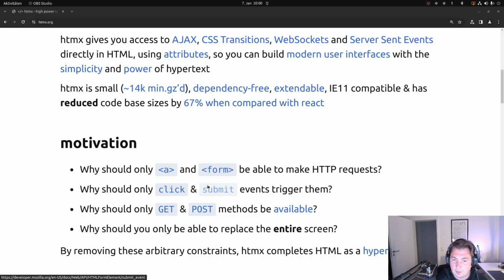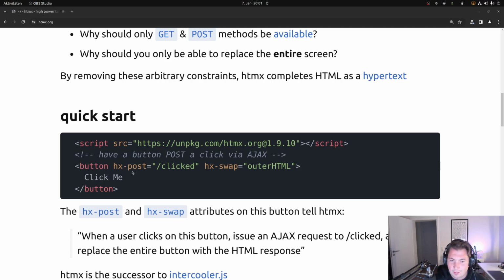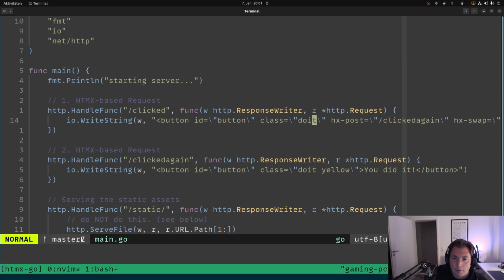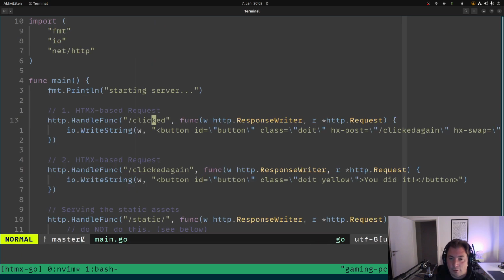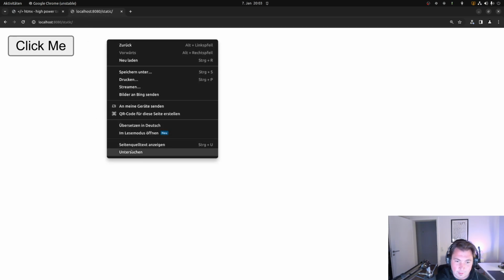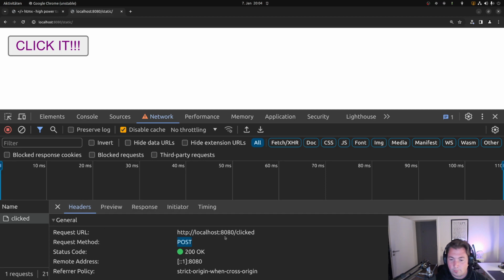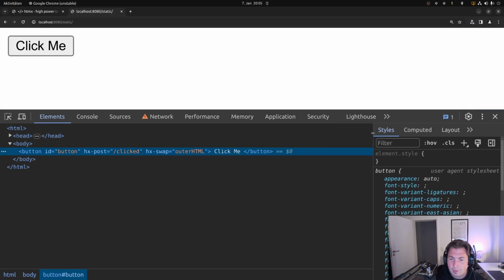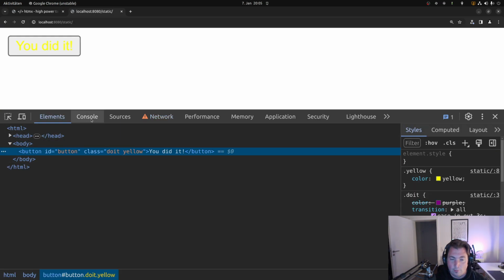Short Intro: What is HTMX?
In this short video I try to explain the essence of HTMX.